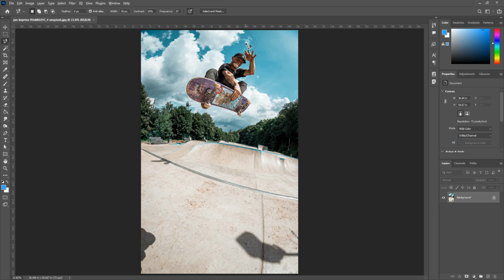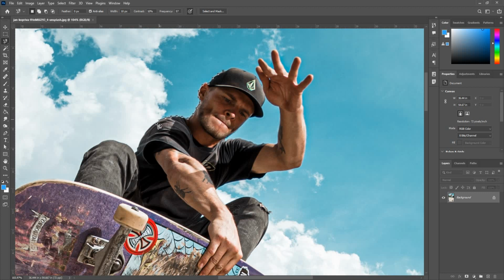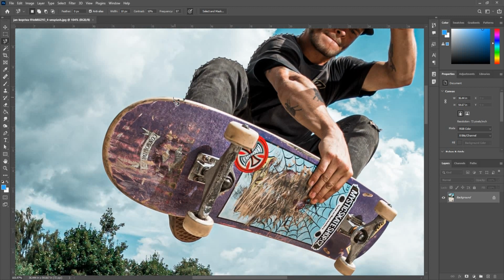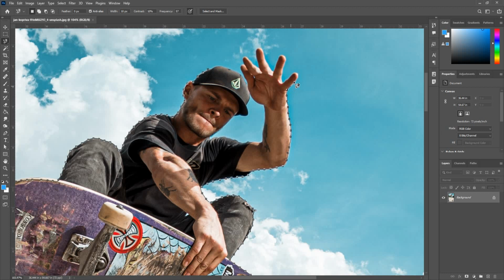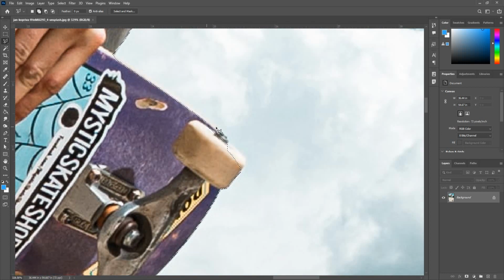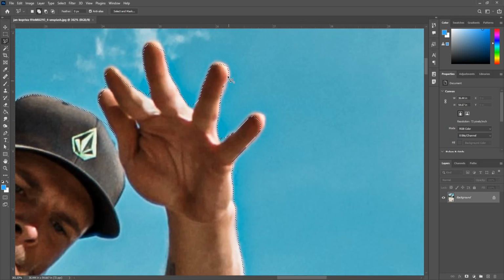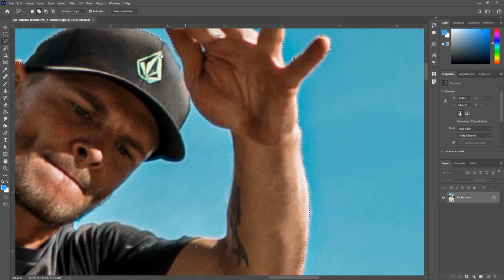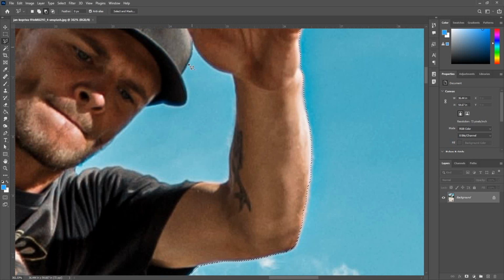Using the Magnetic Lasso Tool in Adobe Photoshop